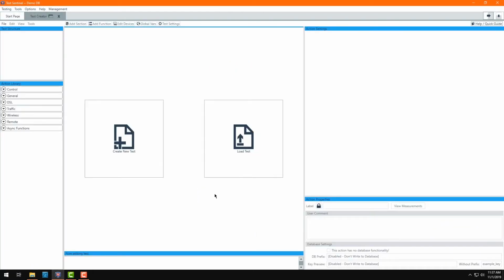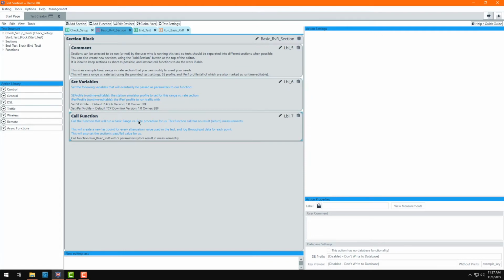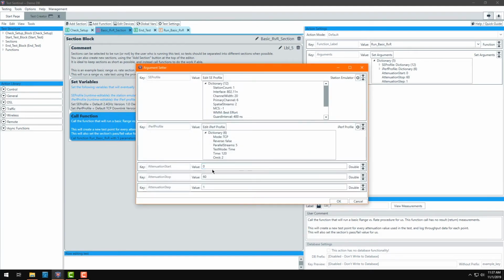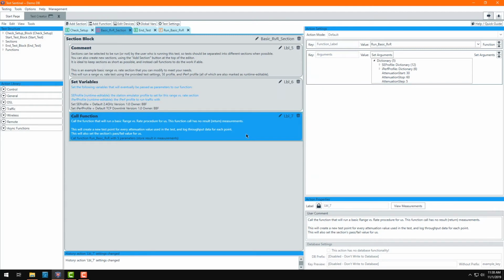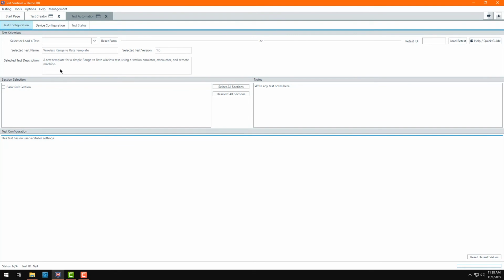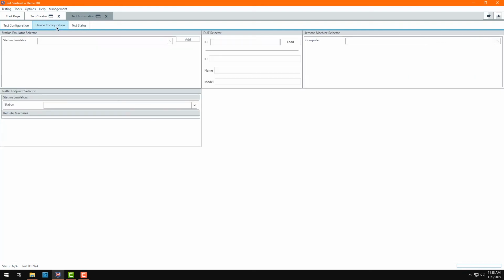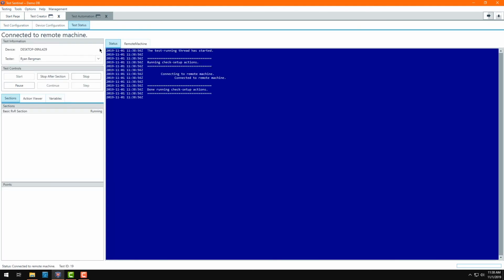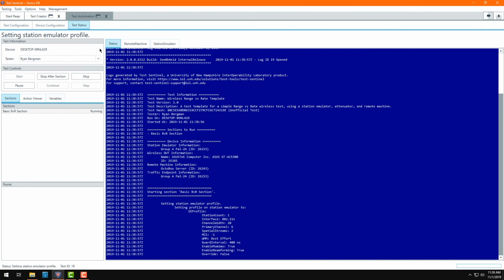octoScope Equipment: Performance & QoE Testing for Wireless Technology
Learn about our wireless testing here at the lab with our state of the art octoScope Test Bed. Our wireless testing focuses on performance and quality of experience for the 802.11 WiFi technologies. Our octoScope testbed includes two 26” octoboxes, and one 38” octoBox with controllable turntable. It can also be configured for video over Wi-Fi testing, mesh testing (self-forming, self-healing functions of a mesh), high speed roaming and other wireless tests.